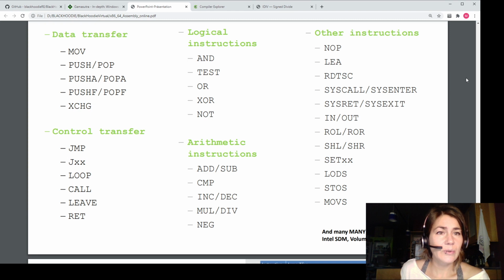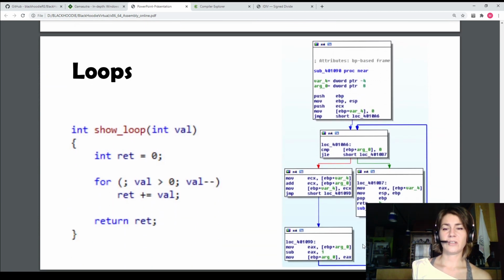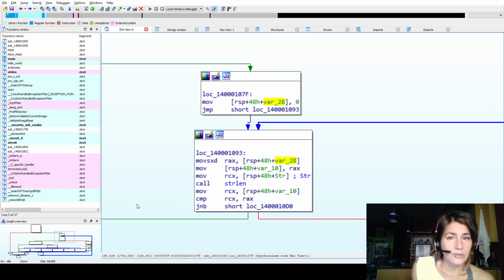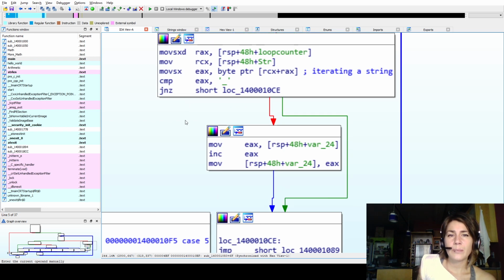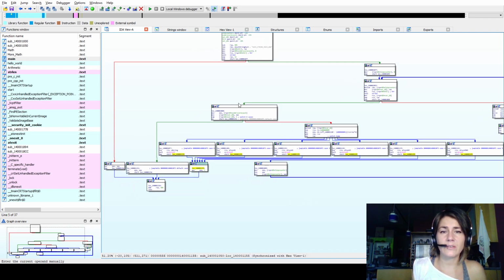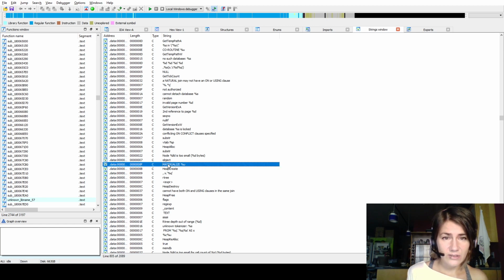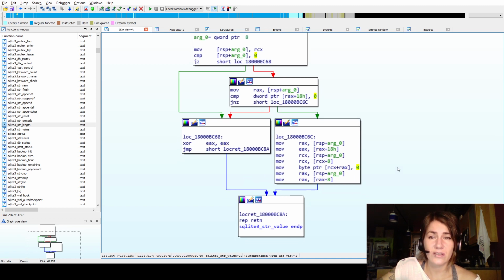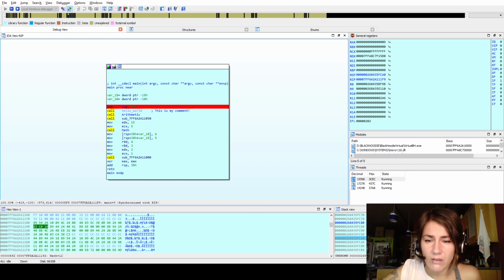BlackHoodie Virtual Part4